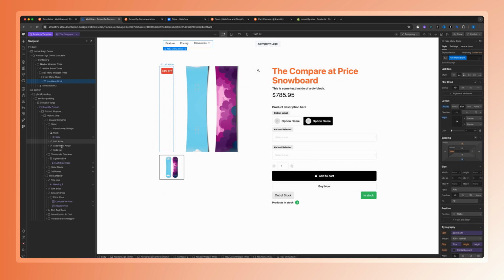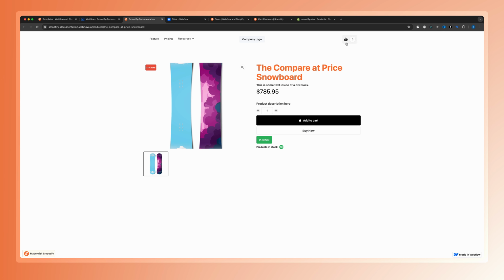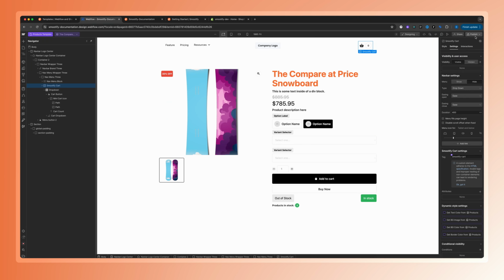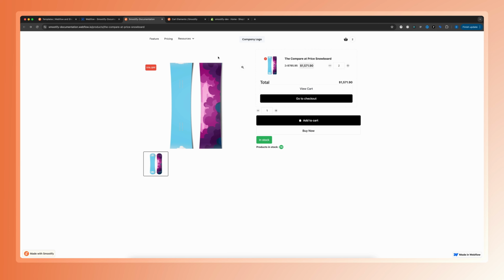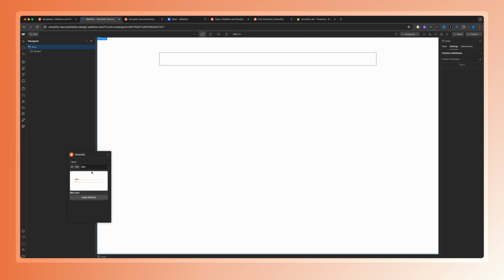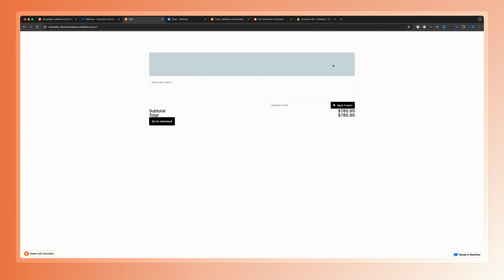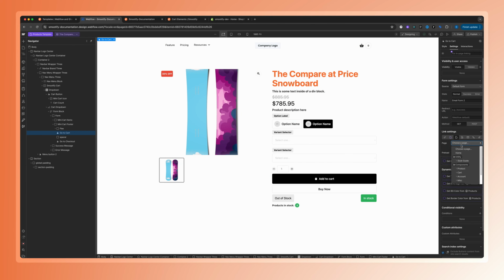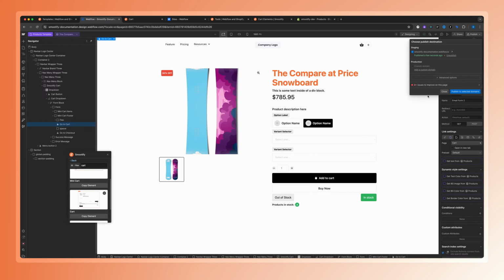Mini Cart and Cart Page | Webflow and Shopify, connected! Smootify.io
In this video we're gonna go over how we can setup the Mini Cart and Cart Page into your Webflow project to have them automatically connected with Shopify.